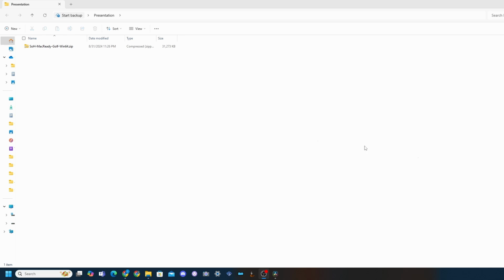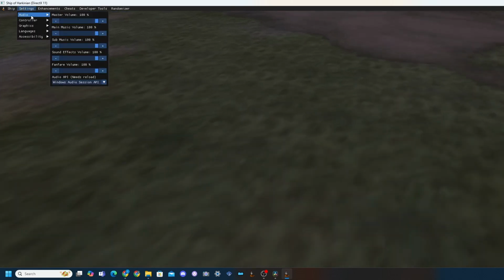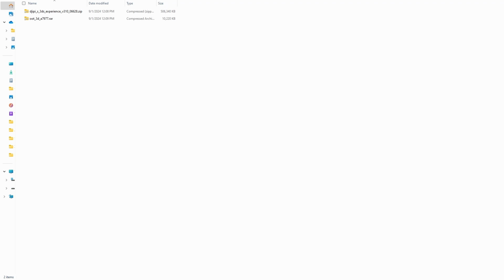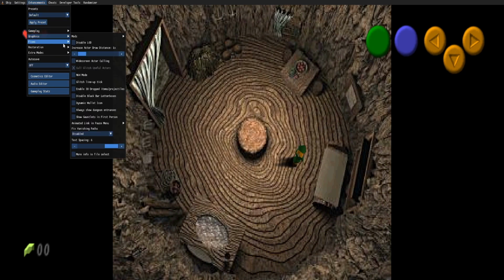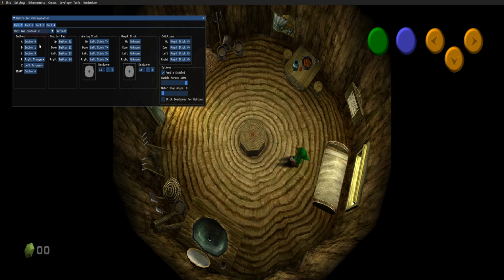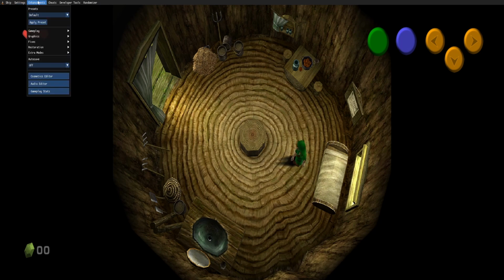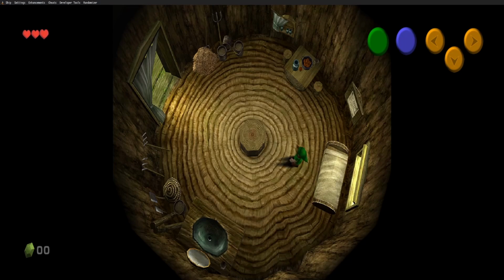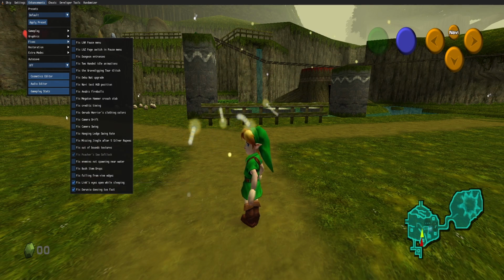Ship of Harkinian Setup Guide [2024]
Follow my tutorial on how to setup and play Ocarina of Time WITHOUT an emulator plus modern graphics!

License
Music from Uppbeat (free for Creators!)